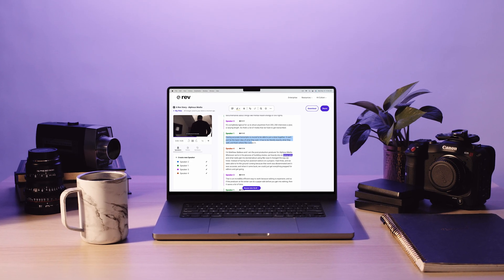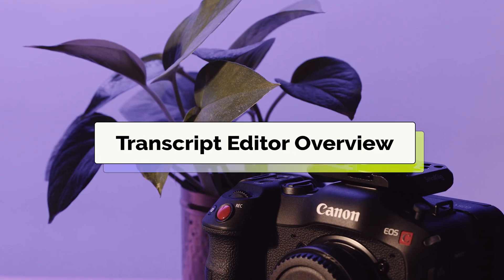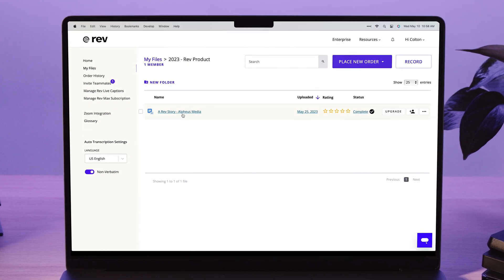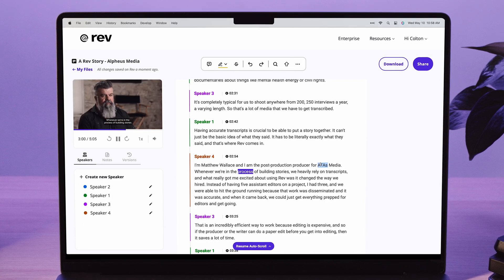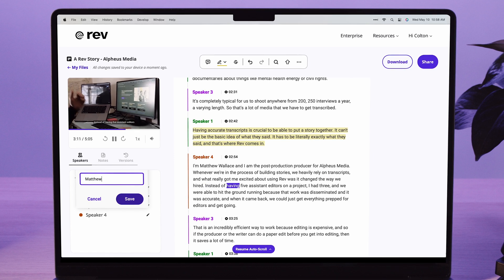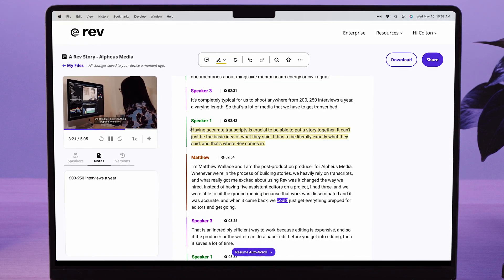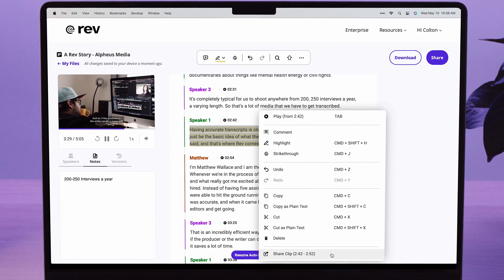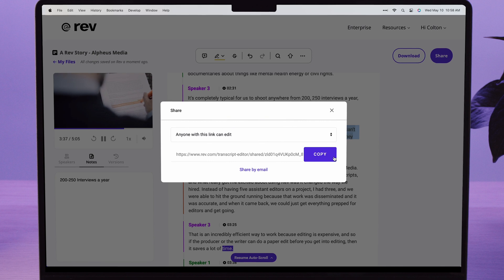Rev's Transcript Editor Overview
Revolutionize the way you share, edit, and upgrade your transcripts with our powerful transcript editor. Seamlessly collaborate with colleagues and enjoy a range of helpful features that make sharing and editing a breeze. Try out our demo transcript in Rev's Editor

Rev's free Transcript Editor is packed with features that will streamline your workflow, including version control that allows you to revert back to previous versions of your transcript. With right-click context menu shortcuts, you can quickly edit, share, and collaborate with ease. And with shareable clips, you can send key sections of your transcript to colleagues, making it easier than ever to collaborate and stay organized.

Want to send your full transcript to other editors and collaborators? No problem. Our sharing capability makes it simple to share your transcript with others and get feedback in real-time.

Ready to try our transcript editor with your own files? and take your transcription game to the next level!
00:00 Intro
00:15 Features of the Transcript Editor
01:06 Outro